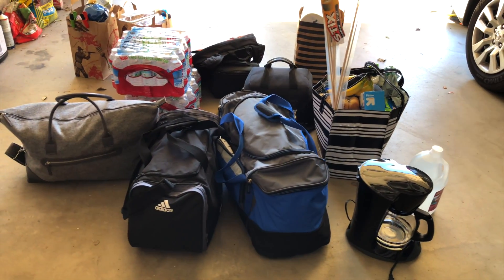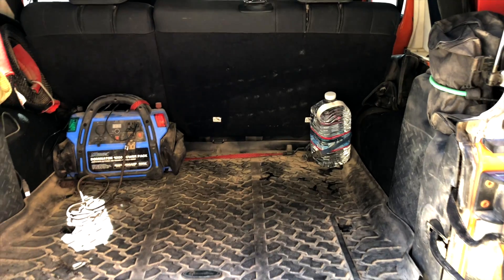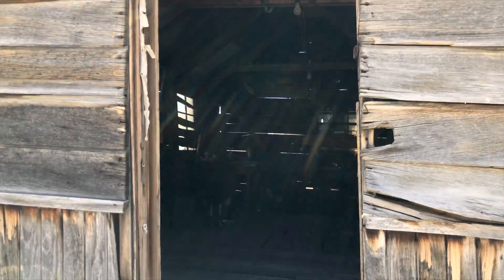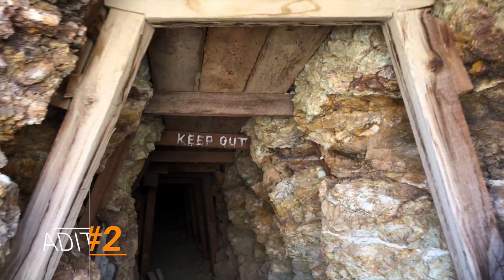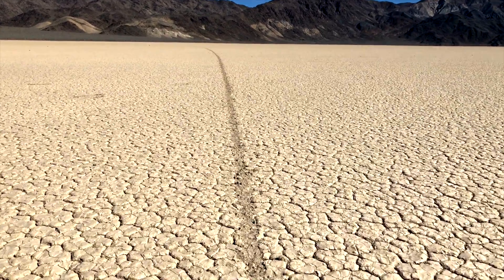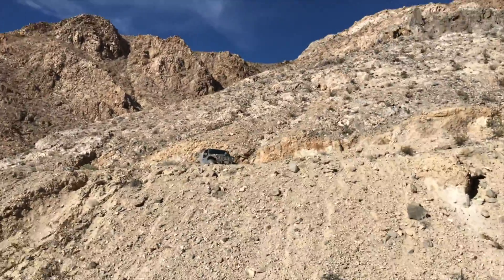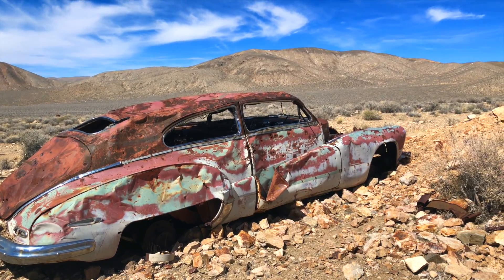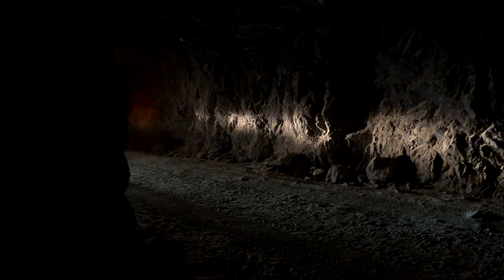Death Valley Vacation Vlog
Some quick video clips from a few days we spent in Death Valley, California.
In the video: Father Crawley Point aka Star Wars Canyon, The Lost Burro Mine, Teakettle Junction, Racetrack Playa aka "The Racetrack of Death Valley", Lippincott Road / Lipponcot Pass, the Wildrose Charcoal Kilns, Eureka Mine, Aguereberry Camp, Skidoo and the Skidoo Mill / Skidoo Mine, Reward Mine (not actually in Death Valley, but worth the drive over to Owens Valley), and Swansea Road / The Swansea Tram Road.